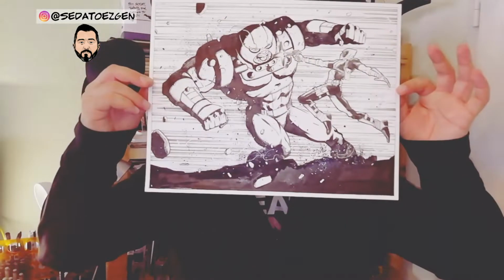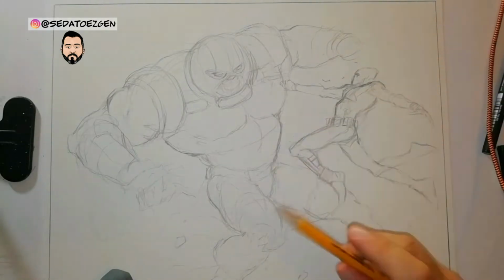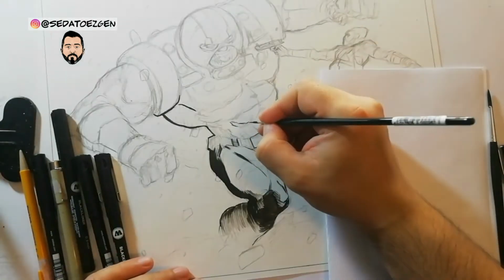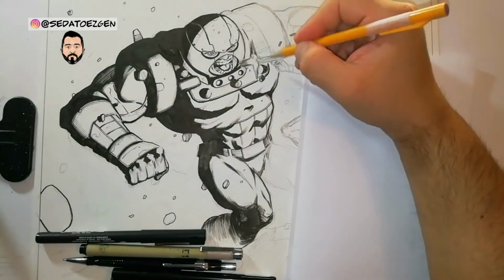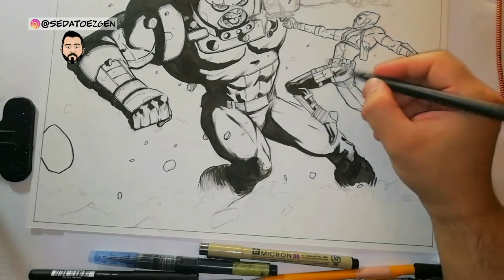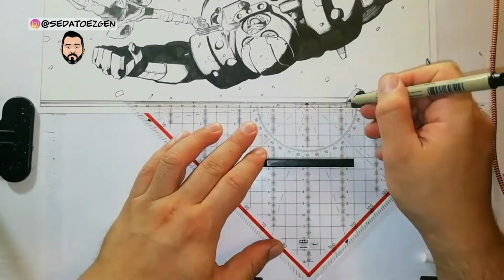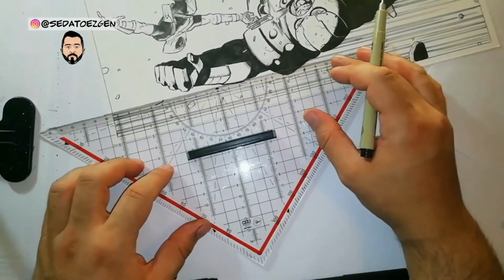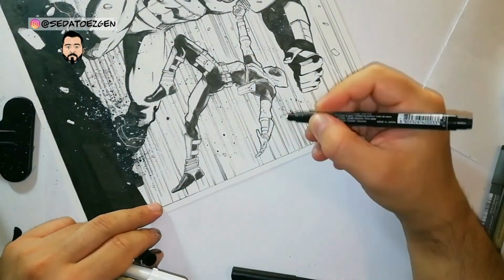Anatomy of a comic pin up drawing/ How to draw Juggernaut Vs. Deadpool/ Audiocomment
In this Video I am going to show you how I approach drawing a Juggernaut Vs. Deadpool illustration on 11x14 sized paper using Pencil, ink and white out. Find out which tools I use and what my process looks like when creating a pin up such as this one. More videos Soon.